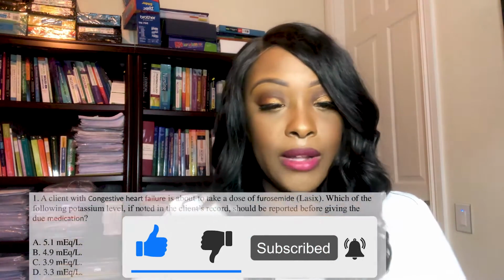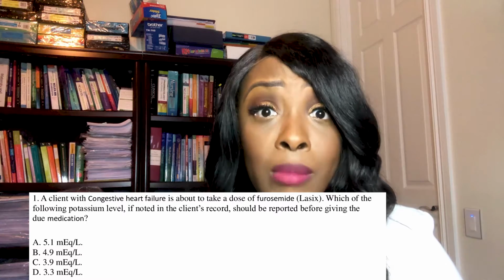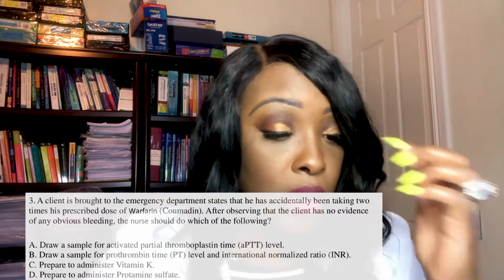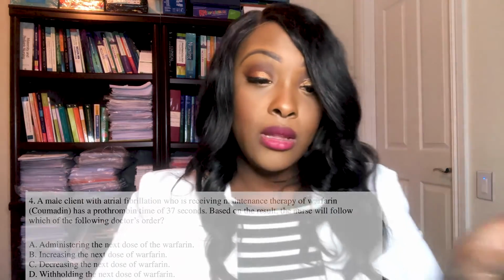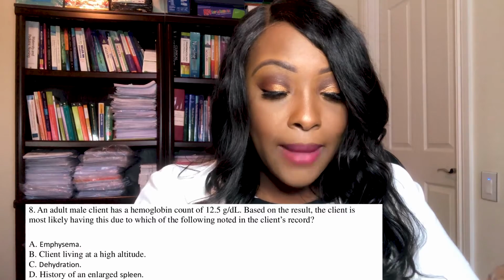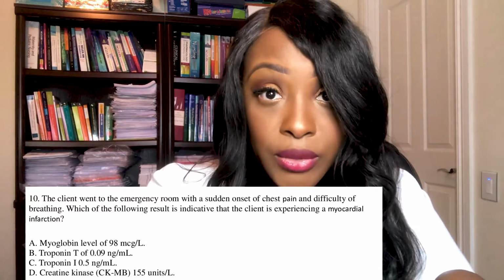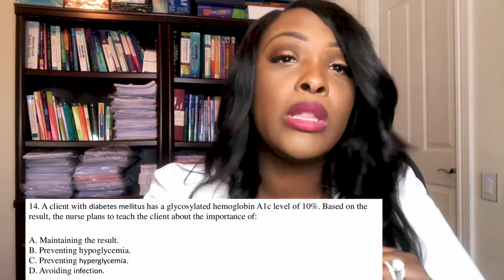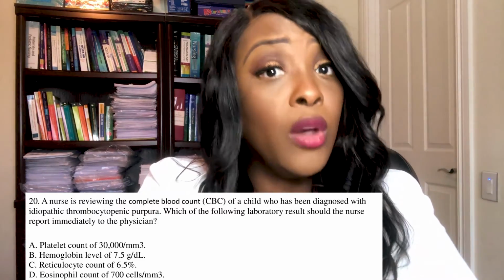Lab Values to know for NCLEX, ATI and HESI Exams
Learn the important lab values for quizzes, tests and exams like the NCLEX, HESI and ATI. Learn how to choose the correct answer and eliminate wrong options.